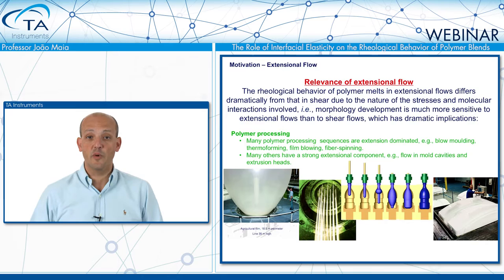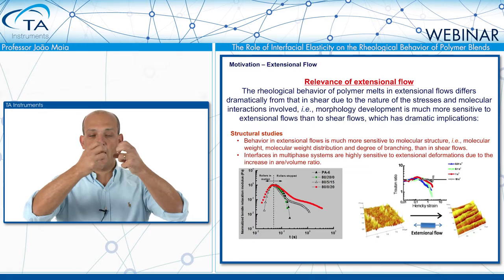The Role of Interfacial Elasticity on the Rheological Behavior of Polymer Blends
Polymer blends are commonly used to generate materials with a desired combination of performance properties and cost. Most polymer blends are compatibilized to promote stability of the otherwise immiscible components. Compatibilizers also modify the rheology of the blend in complex and important ways. We must integrate extensional rheology, shear rheology, and other techniques to develop a complete understanding of this rich behavior. This webinar will use case studies of two compatibilized blends to elucidate the effect that compatibilizers have on the elasticity of polymer blends and the mechanism behind that behavior.

Presented by Professor João Maia, Ph.D. - Department of Macro-molecular Science and Engineering - Case Western Reserve University

CHAPTERS
0:00 Intro
2:40 Relevance of Extensional Flow
4:38 Why Polymer Blends?
8:15 Compatibilization Strategies
12:04 Morphology
13:08 Blends of Newtonian Components
15:45 Compatibilized Blends
16:35 PA-6/EPM/EPM-g-MA
17:56 Materials and Methods
19:24 Morphological Analysis on Extrudates
20:58 SAOS
24:39 Stress Relaxation After Steady Shear
27:39 Morphology
29:25 Stress Relaxation After a Step Elongation
30:59 PMMA/PS/PSOX
32:23 Chemical Composition/FTIR
32:39 Interfacial Tension
34:27 Blend Morphology (SEM)
35:02 Viscosity Ratios
36:03 SAOS
37:30 Stress Relaxation After Steady Shear
41:40 Effect of PSOX Concentration
42:50 Stress Relaxation After a Step Elongation
44:52 SALS
47:56 PP/EVOH/Na+
49:48 Blend Morphology (SEM)
50:32 Stress Relaxation After Steady Shear
52:28 Conclusions
53:56 Q&A